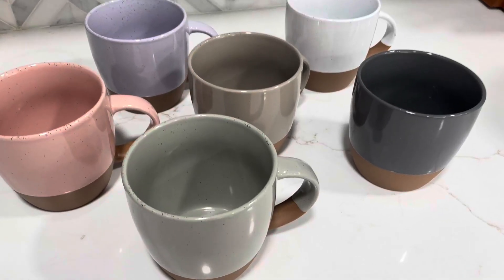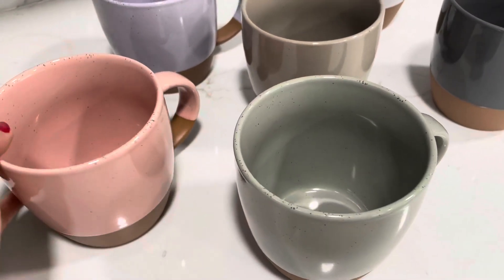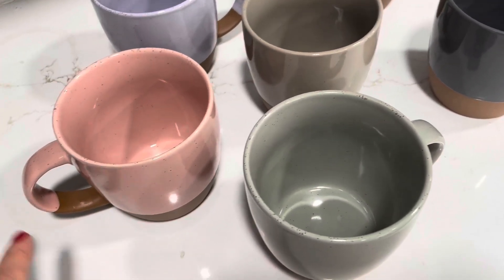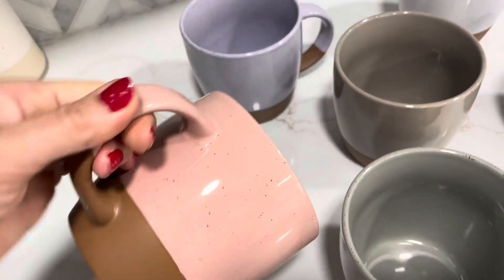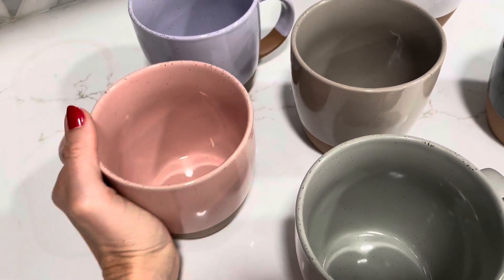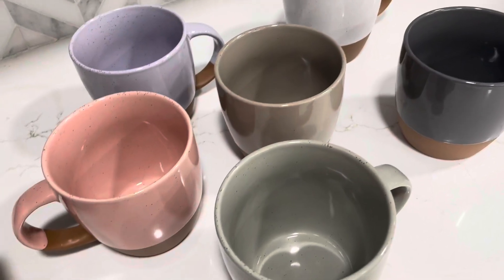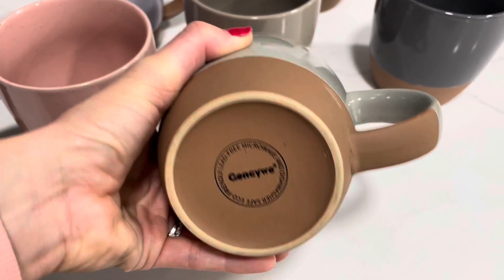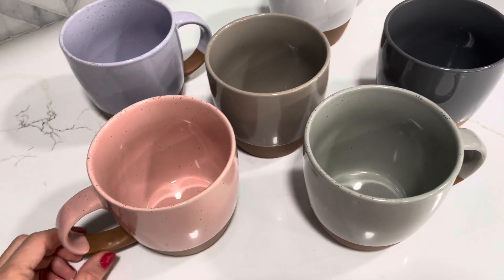Ceramic Coffee Mugs Set of 6, Gencywe 16oz Coffee Cups with Handle, Large Latte Mug Review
✅ Current Price & More Info (US)